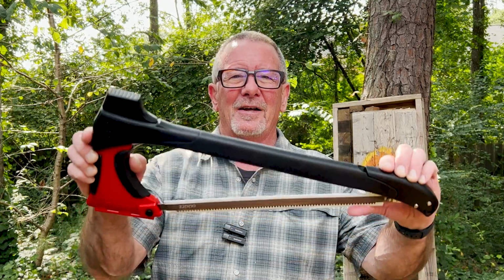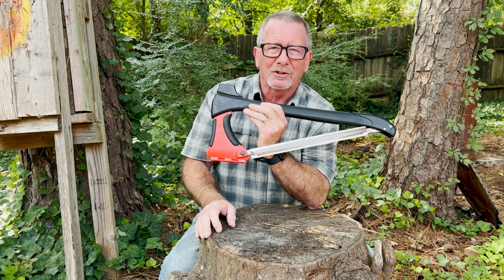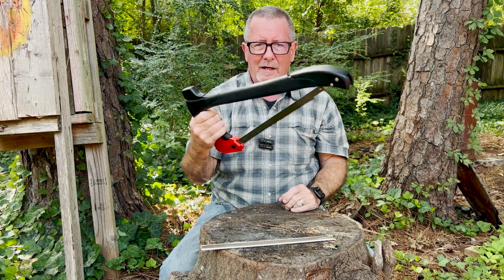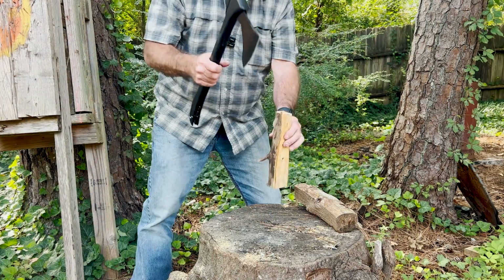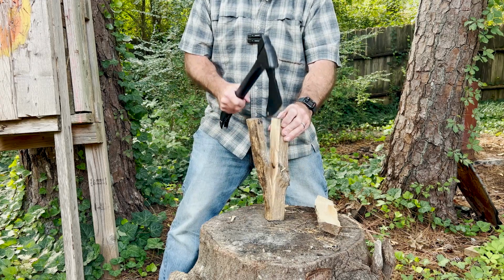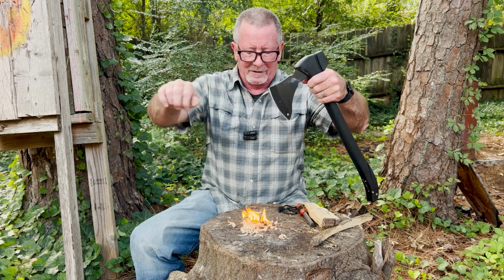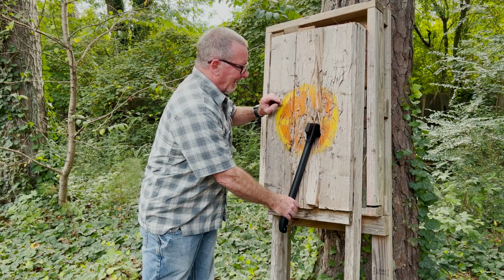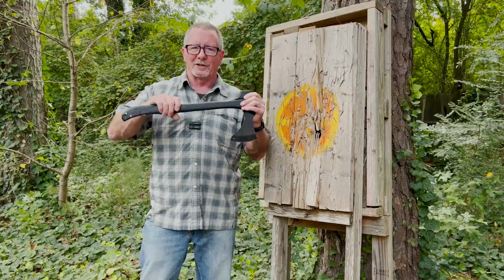Sharp Saturday Is Back With A Review Of The Zippo Axesaw!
The only sights I trust my life to.
Save 15% with code 'SOP15'

Save 10% on your hat with code 'SOP10'

Be Prepared